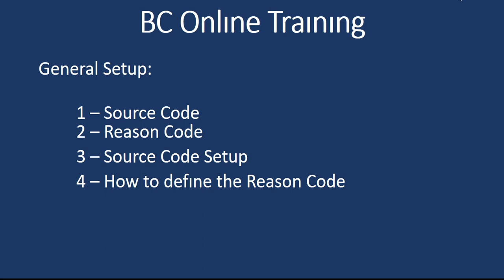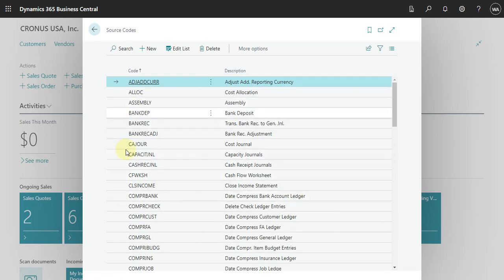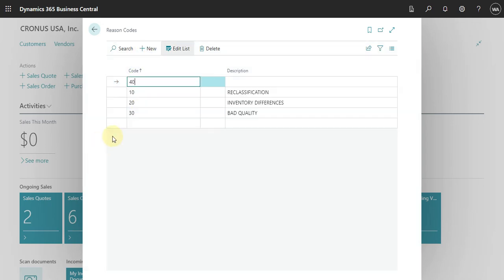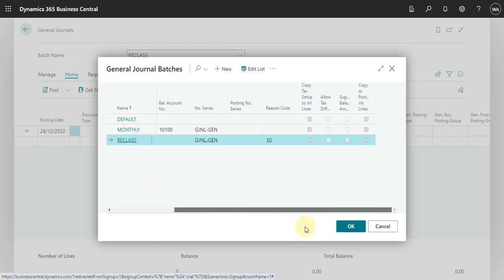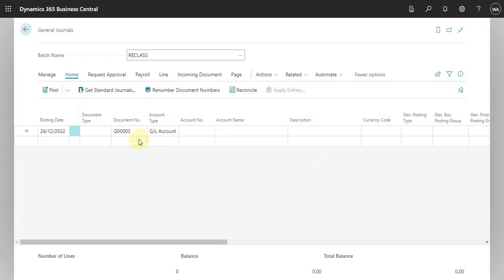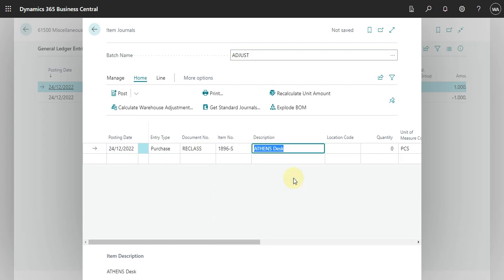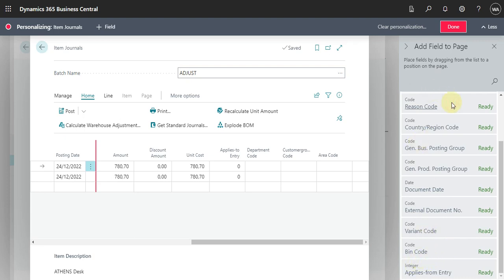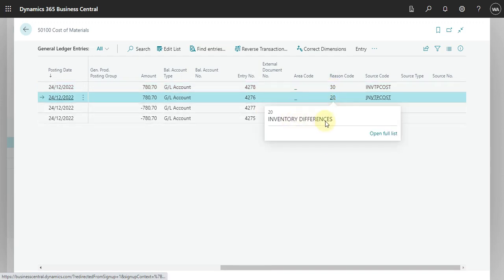BUSINESS CENTRAL LESSON 18 REASON AND SOURCE CODE (Business Central Videos)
Business Central is a comprehensive ERP solution from Microsoft that provides businesses with the tools they need to manage their operations effectively. The Business Central Training videos available on YouTube are a valuable resource for understanding various aspects of the system, including the Reason and Source Code features. These tutorials offer step-by-step explanations on how to use these features within the context of Business Central, helping users to gain a deeper understanding of their data and make informed decisions. The Reason and Source Code features allow businesses to better track and analyze their data, making it easier to identify trends and make improvements to their operations. The tutorials also provide insights on how to effectively use these features during the Business Central Implementation process, ensuring that businesses can get the most out of their ERP system. Whether you're familiar with Business Central or new to using it, these training videos provide valuable insights and guidance on how to utilize this robust ERP solution, formerly known as Navision or Microsoft Dynamics 365 Business Central, to its fullest potential.